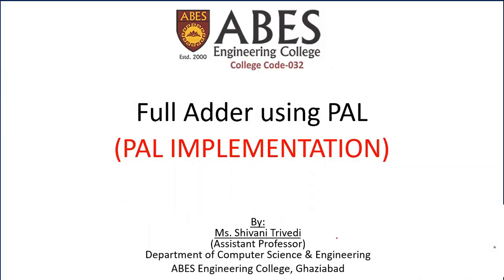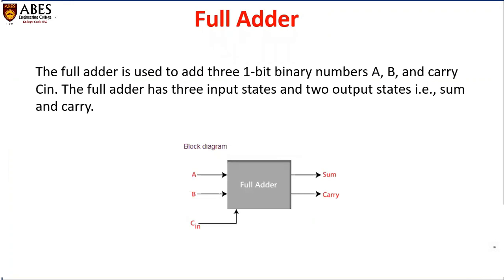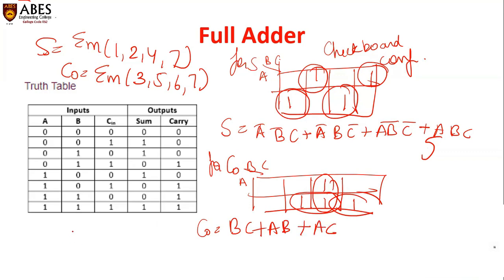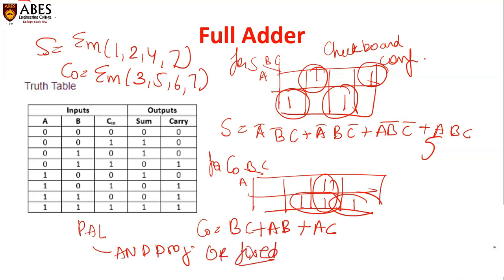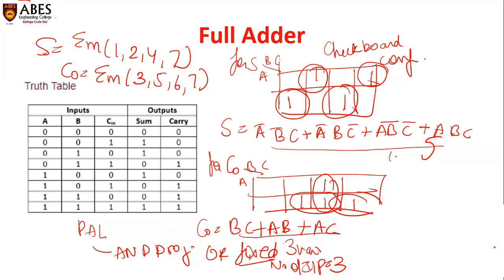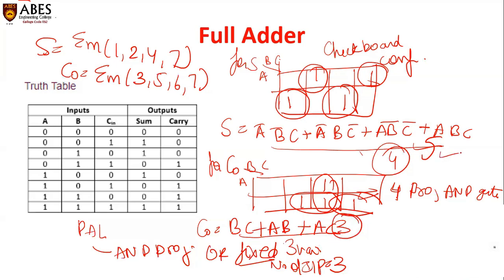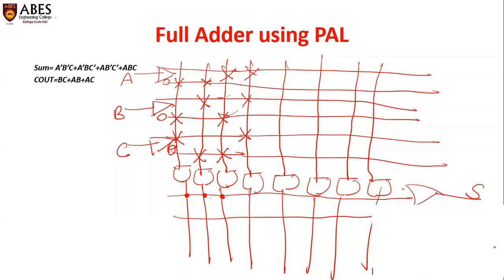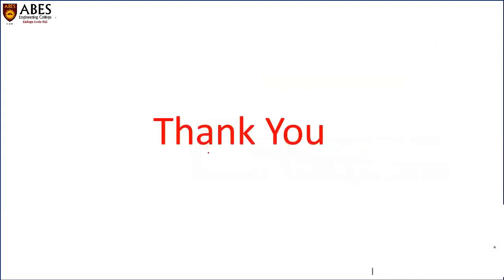Full Adder Using PAL | ABES Engineering College, Ghaziabad